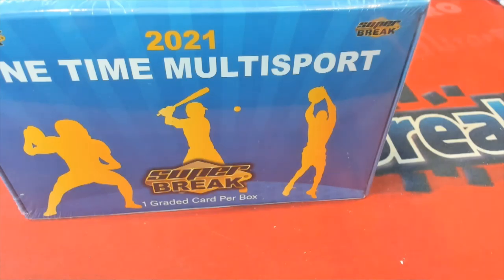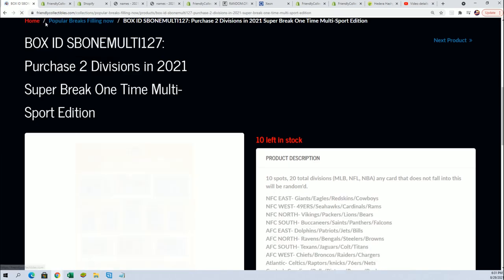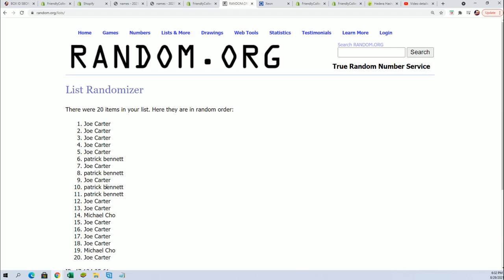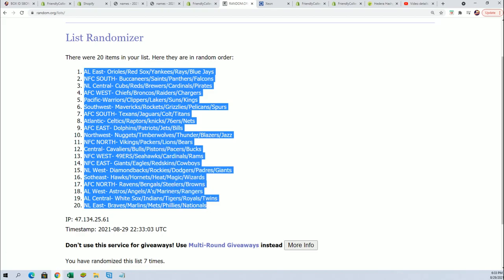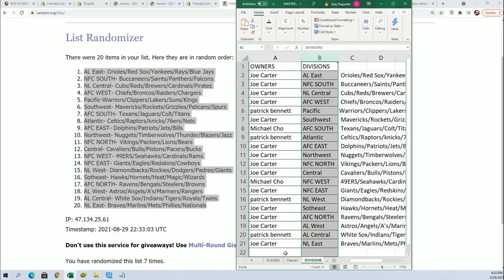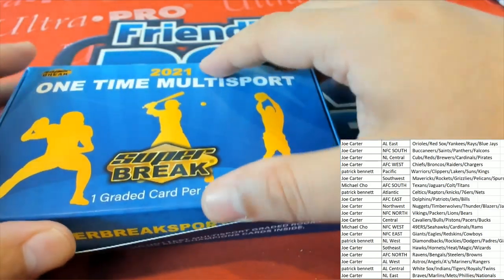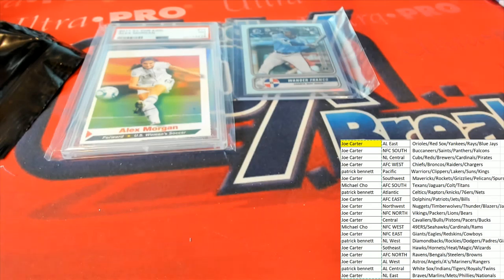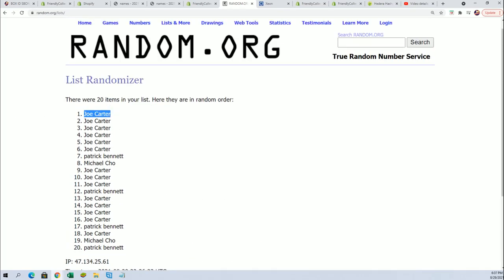BOX ID SBONEMULTI126 2021 SUPER BREAK ONE TIME MULTI SPORT EDITION